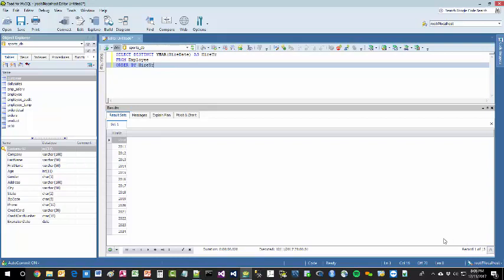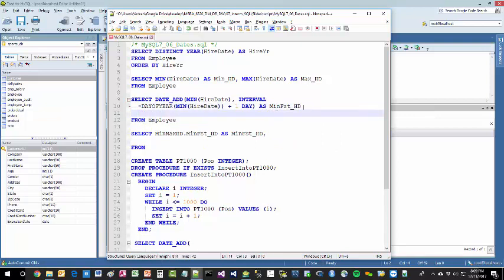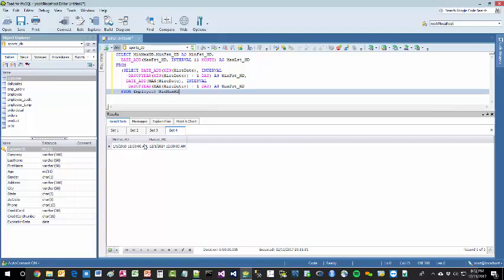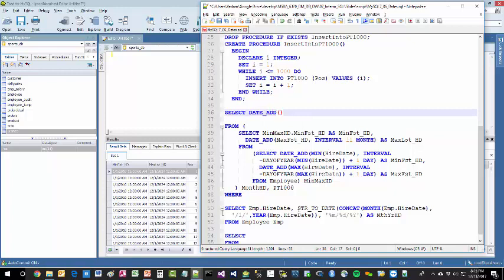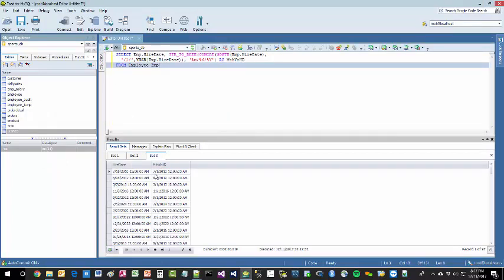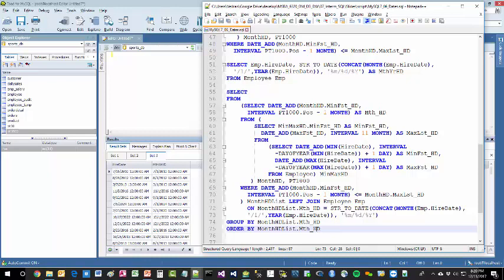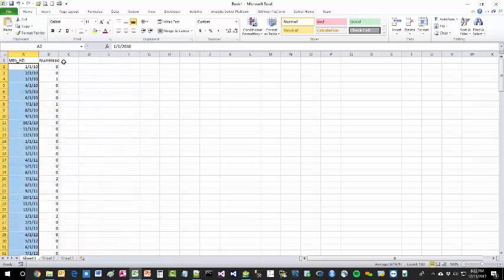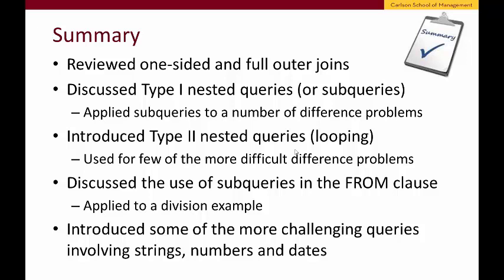07 Interm SQL9